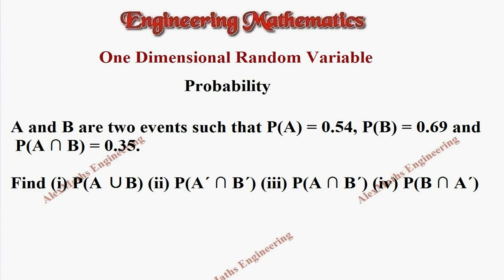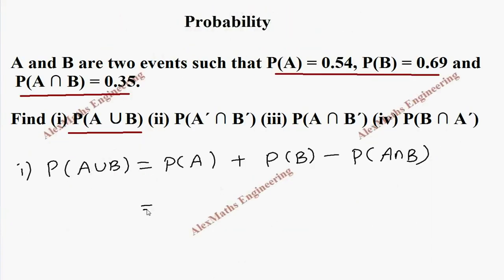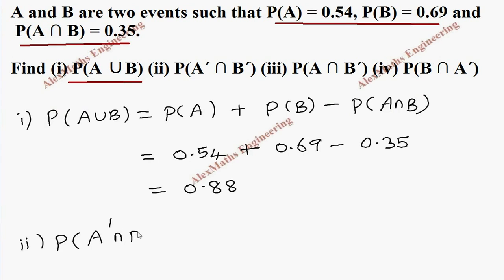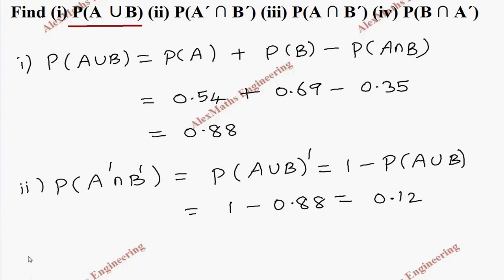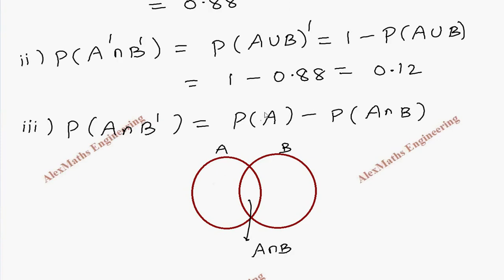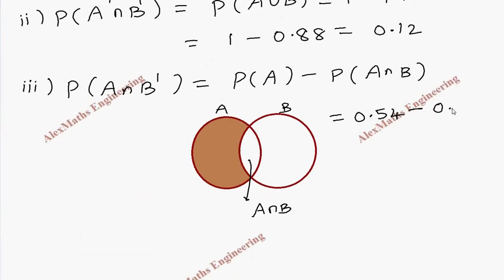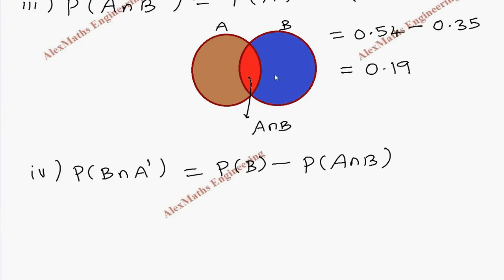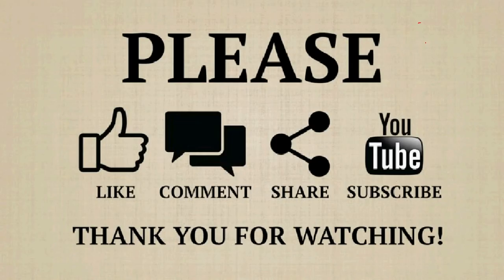One Dimensional Random Variable | Probability | Problem 11 | Engineering Mathematics